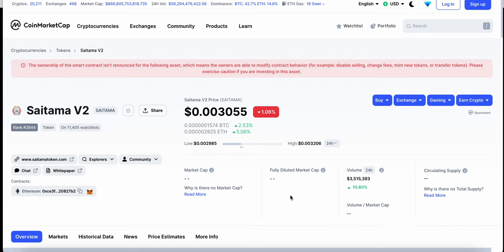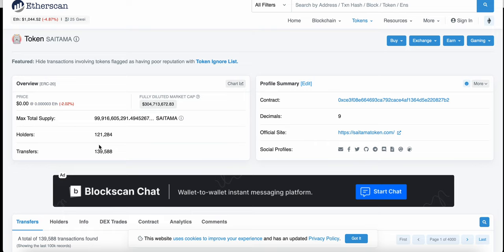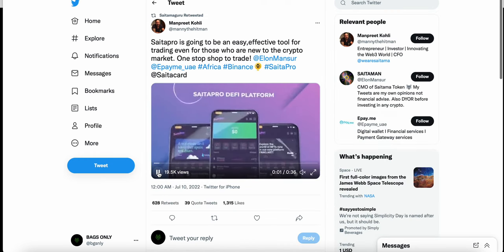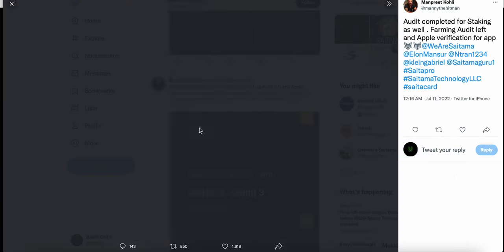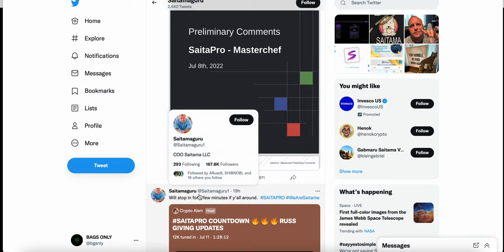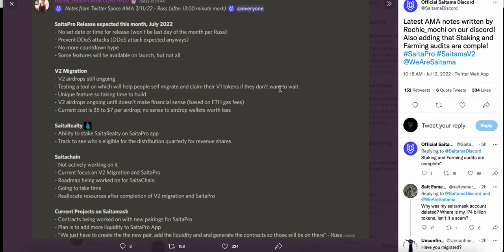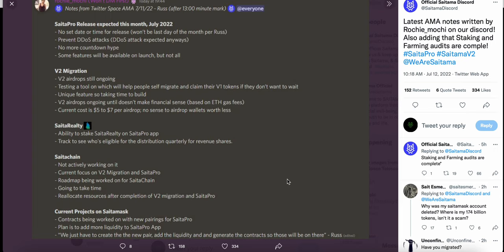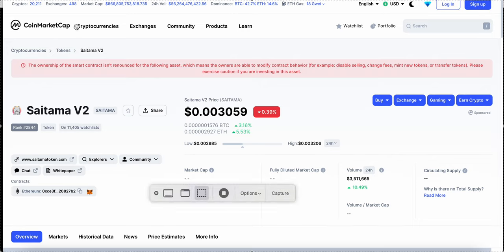SAITAMA TOKEN UPDATE! THIS IS GOOD NEWS FOR SAITAMA V2!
SAITAMAV2
WHAT IS SAITAMA CRYPTO
SAITAMA V2 COIN
SAITAMA  TOKEN
SAITAMA INU CRYPTO